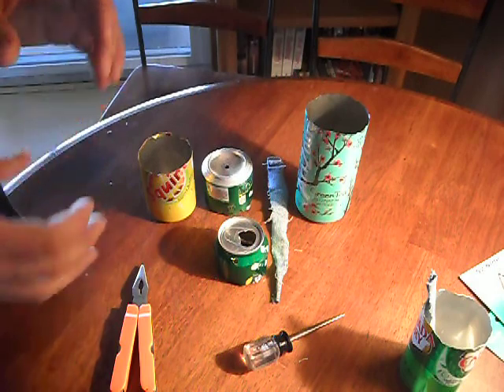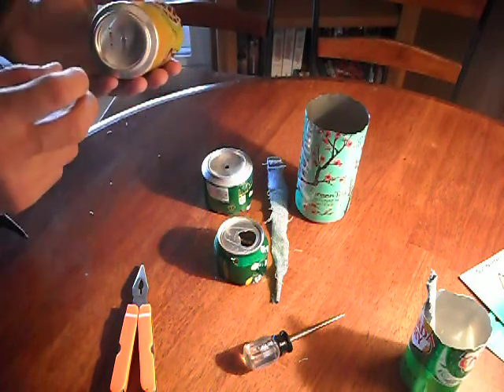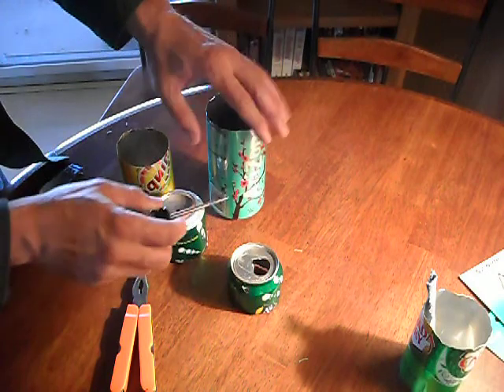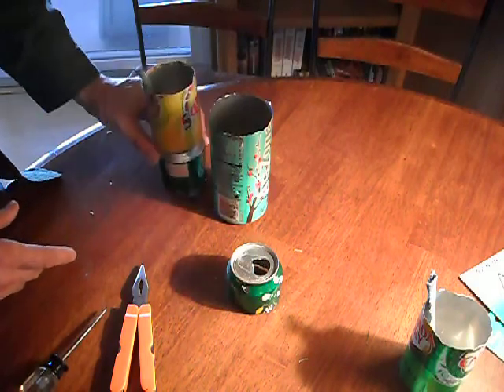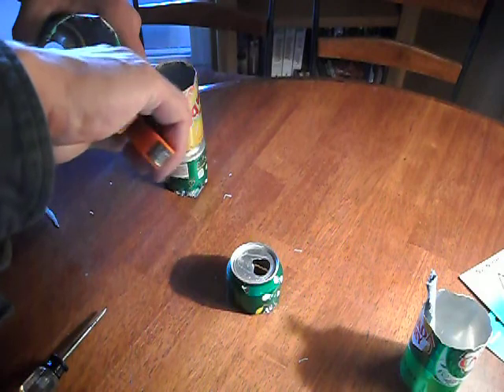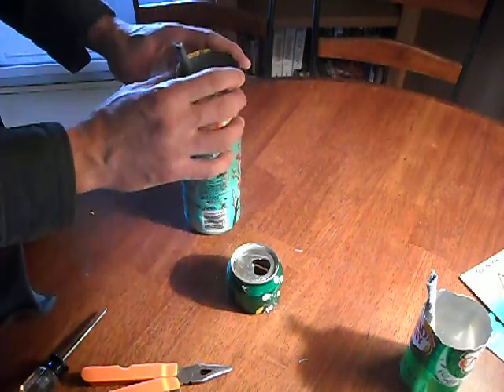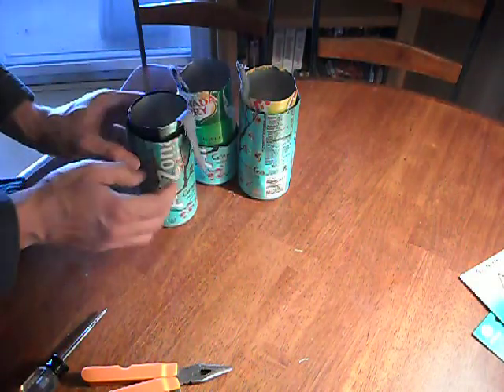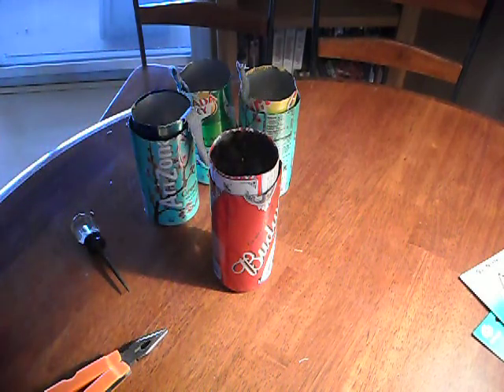Self-watering herb/flower planter made from old cans and jeans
With a 24 oz can and a couple either 12 or 16oz cans, you can make an easy micro herb or flower planter that uses an old piece of jeans (or thick string) to wick water up from a reservoir.